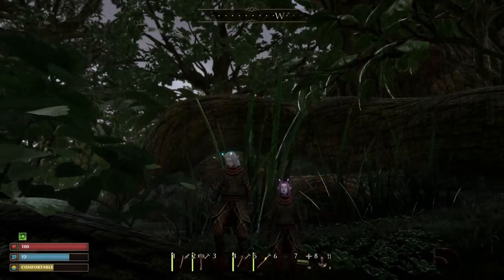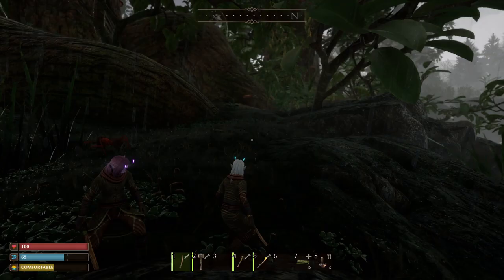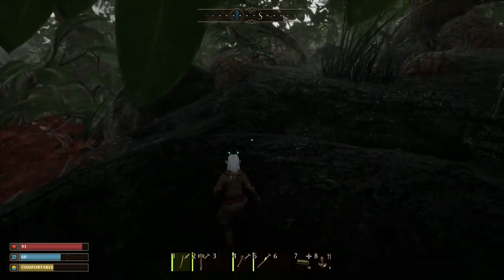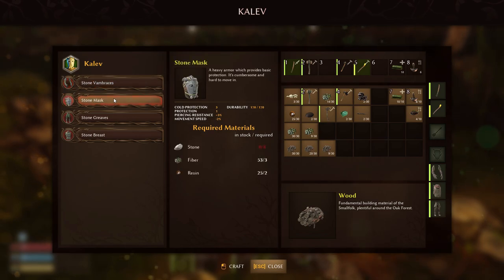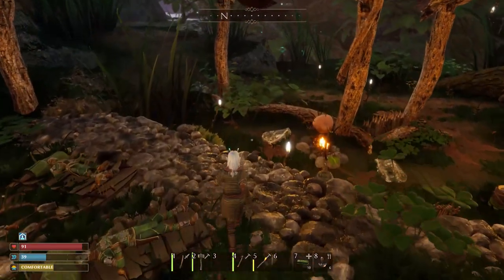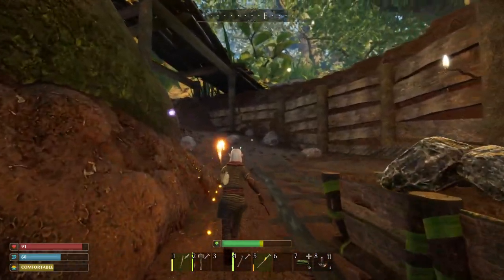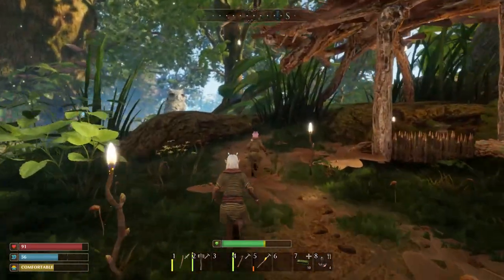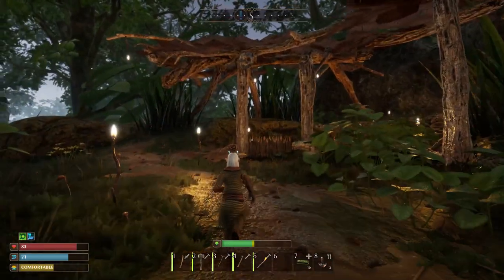Red Bull Ants - Farming Mandibles for Kalev - Smalland: Survive the Wilds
We need Bull Ant Mandibles so Kalev can craft us a mask for better protection in Smalland to suvive in the wilds.